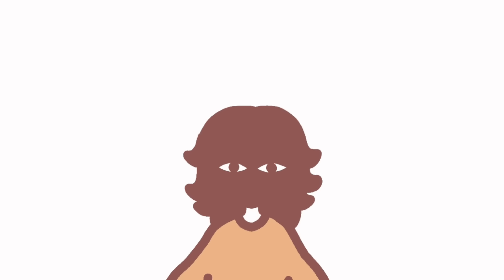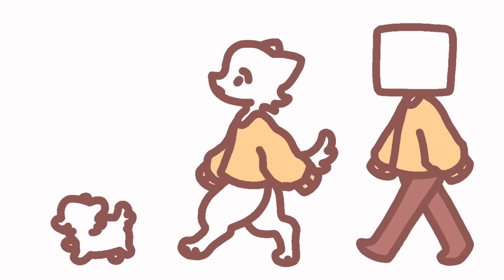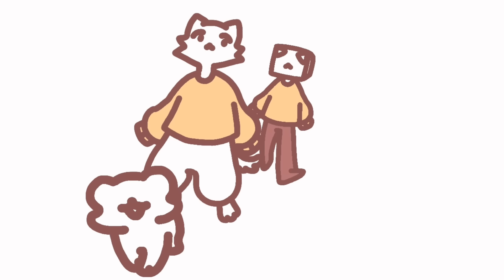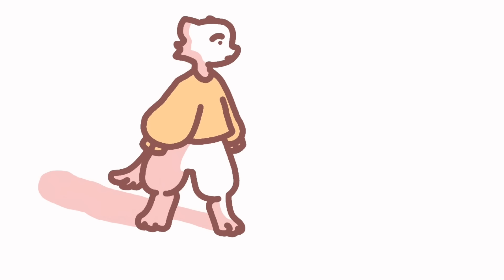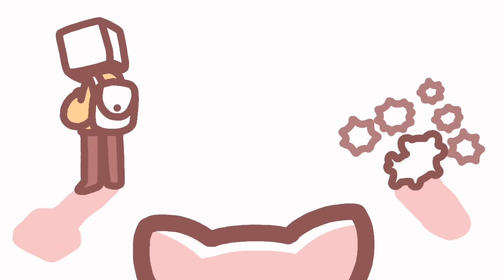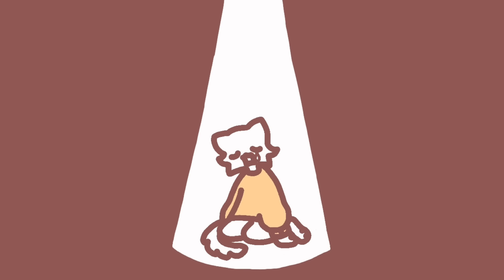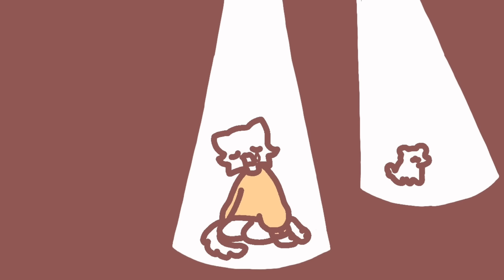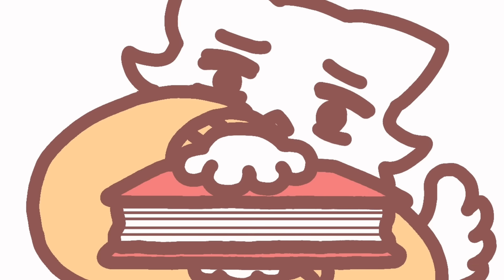crying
programs and stuff:
flipaclip
capcut (for shake effect!)
ibisx (for blur in that one frame)
8fps
my finger
ipad